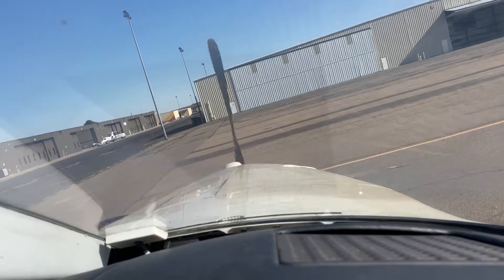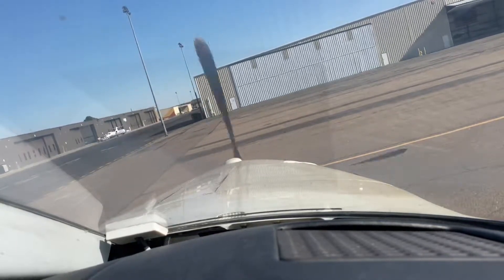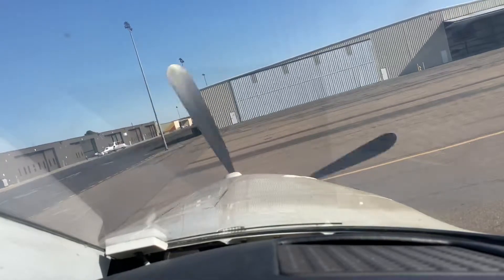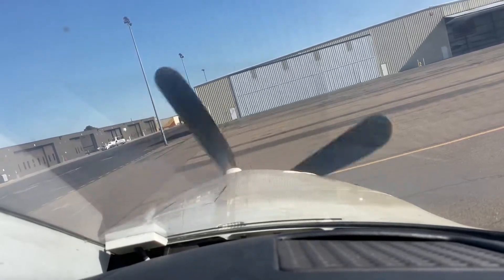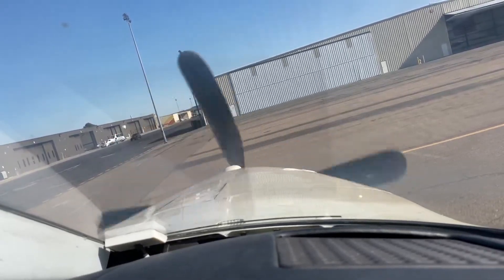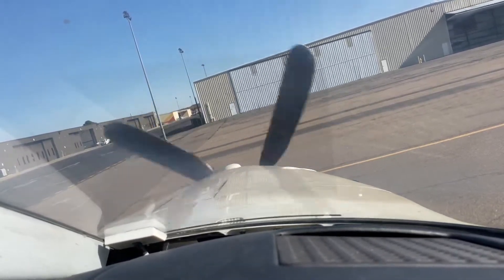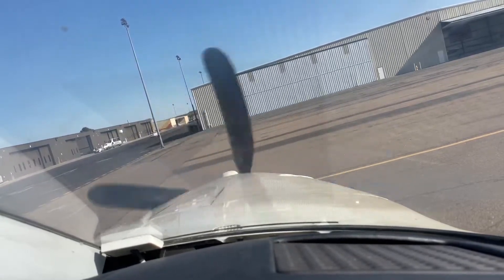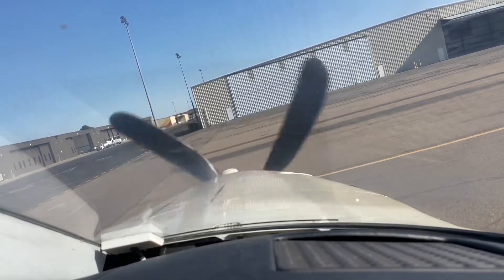TBM-700 Engine Start